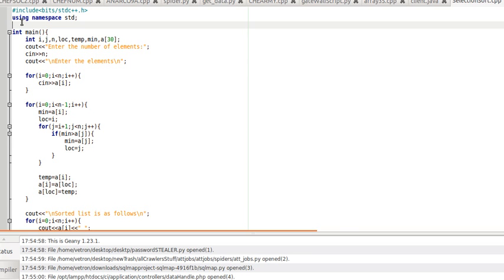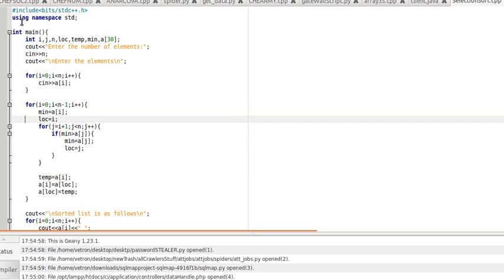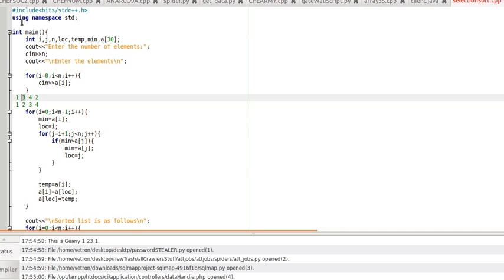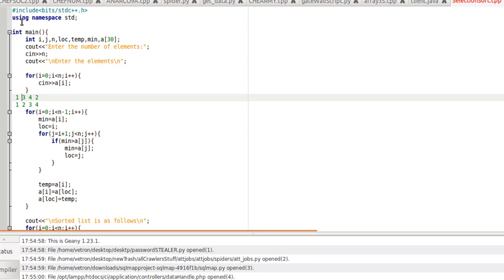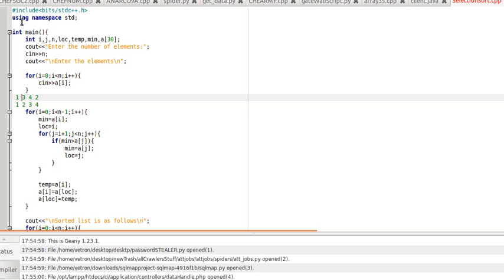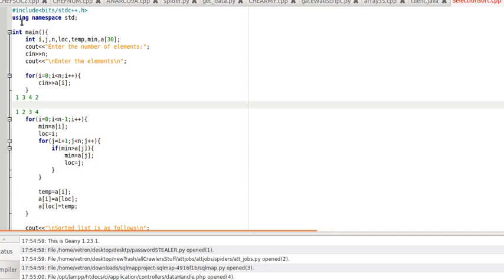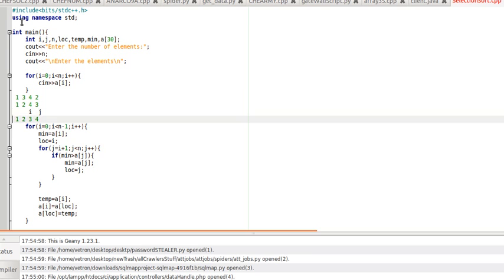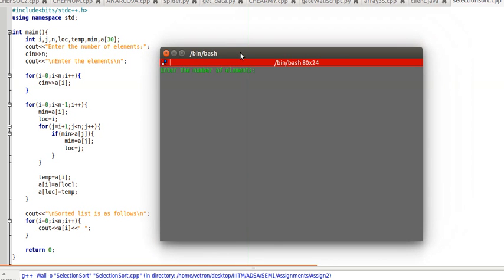Selection Sort Implementation in C++ | Code Available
Selection Sort implementation in C++.